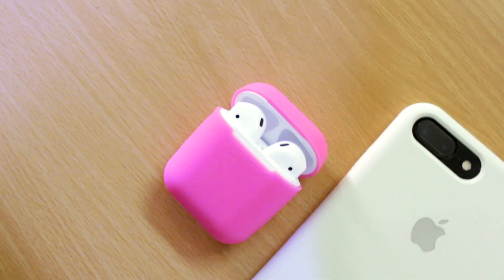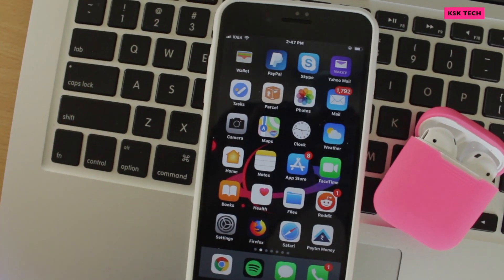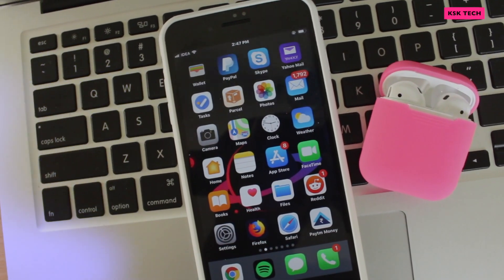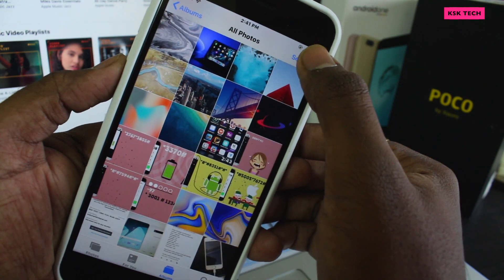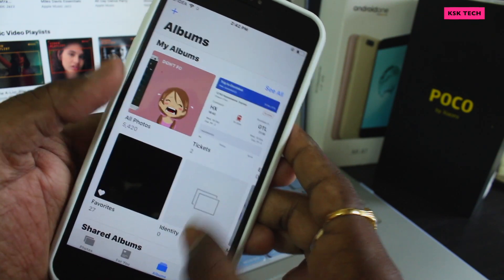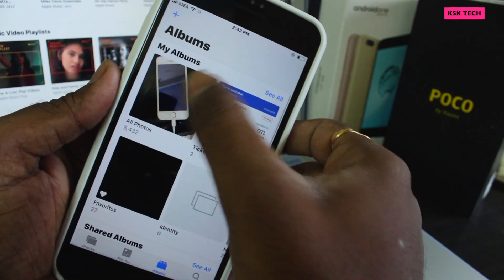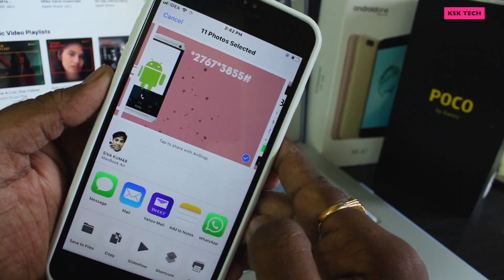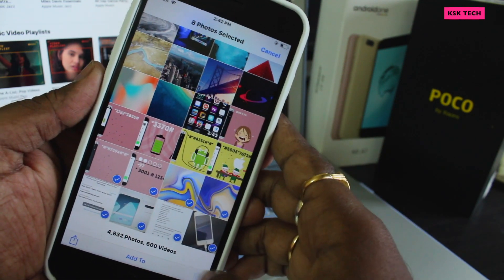How To Hide Photos On Your iPhone ?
Hide Photos On Your iPhone And Set A Password To Lock Safely. The Video Will Help You To Hide Or Unhide Your Private Photos On iPhone Very Easily. Not Only You Can Hide Photos On Your iPhone , You Can Also Lock Those Photos By Setting A Password To it, So That It Wont Fall On To Prying Eyes. This is Very SimpleTrick To Hide Photos On Your iPhone By Locking Them With A Password. So Watch The Video and Enjoy.

Tested On :
iPhone 6,
iPhone 5s,

~ Music Used in the Videos